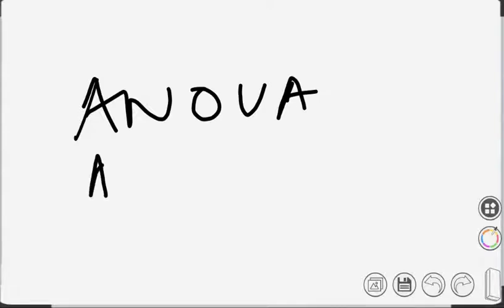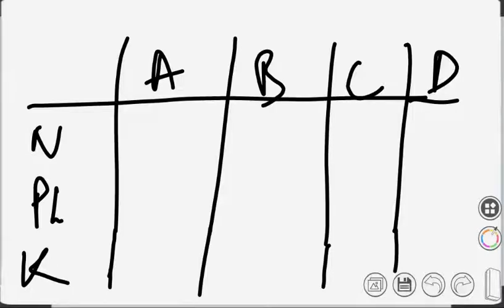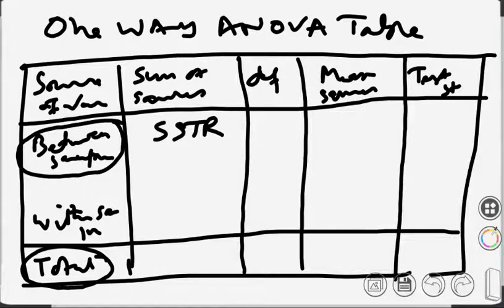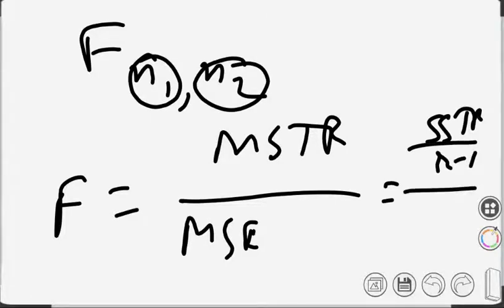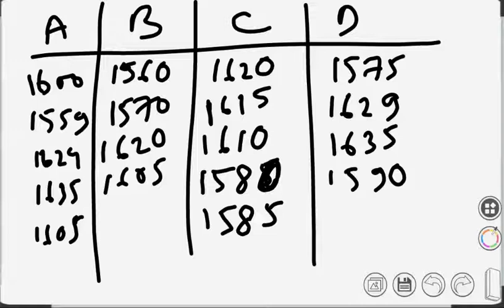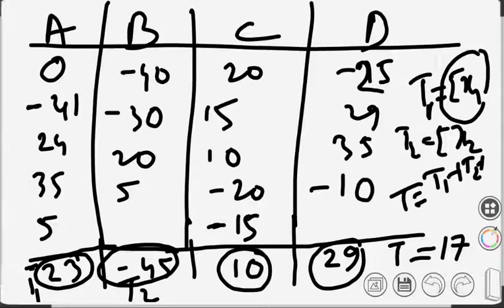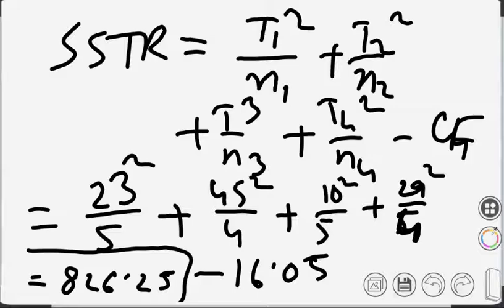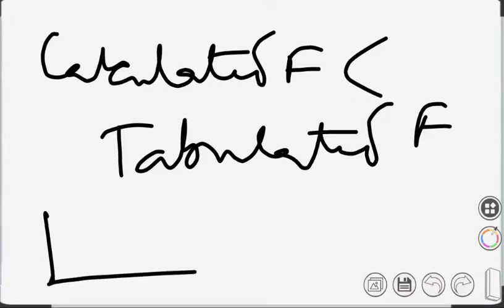ANOVA one way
This video is about Analysis of Variance(ANOVA). The basics of ANOVA is discussed here. The difference between one way and two way is elaborated with the help of example. Then one way ANOVA is discussed in details with the help of an example.